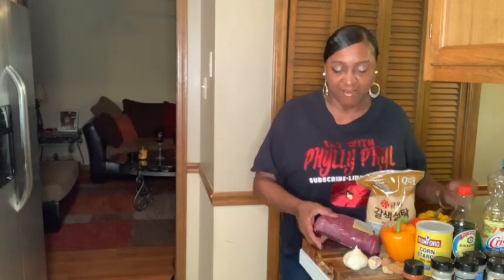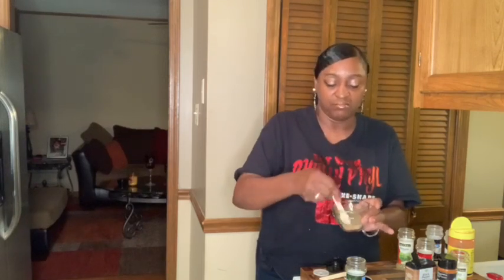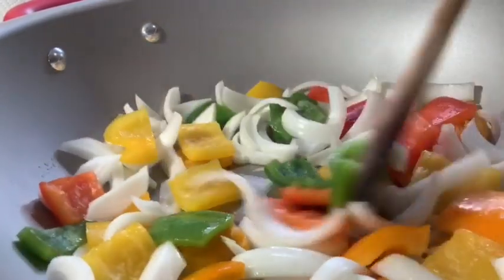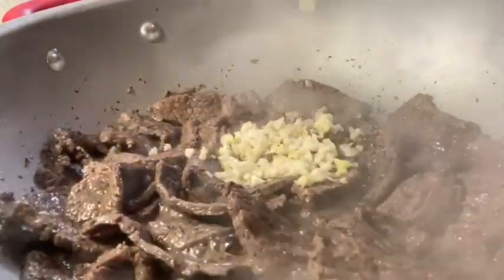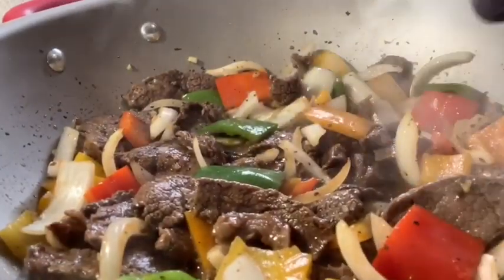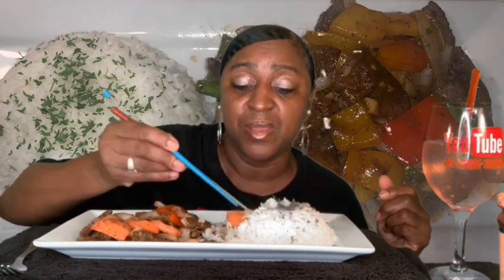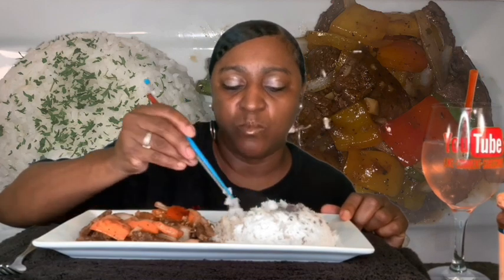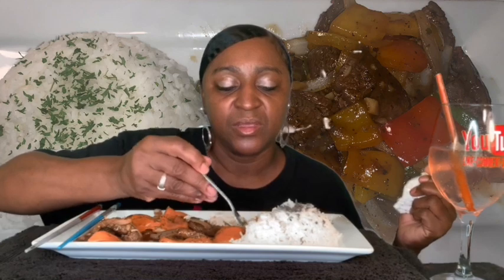DELICIOUS HOMEMADE PEPPER STEAK | EASY CHINESE DISH | COOKING AND EATING SHOW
Ingredients

I used 1 1/2 pound of Flank Steak cut into thin slices

Chopped White onions
Red, Yellow, Green and Orange Bell Peppers
2 tsp minced garlic
2 tsp minced Ginger
1 tbsp cooking oil (separated)

Seasonings for Steak

1/2 tsp onion powder
1/2 tsp garlic powder
2 tsp steak seasoning
2 tsp blk pepper
1/2 tsp basil
1/2 tsp Italian seasoning
1/2 tsp oregano
2 tsp Parsley

Sauce

1/4 cup of Soy Sauce
2 tbsp corn starch
1/4 cup of water
2 tbsp brown sugar
1 tsp of thick soy sauce (optional)

If you would like to order a cake or my sauce, please check them out on my

Reading of comments start at: 21:36

Hey EWPPG!! I hope you all enjoy this video!